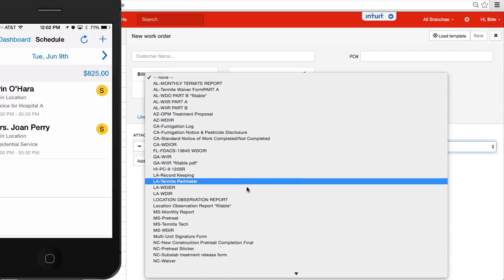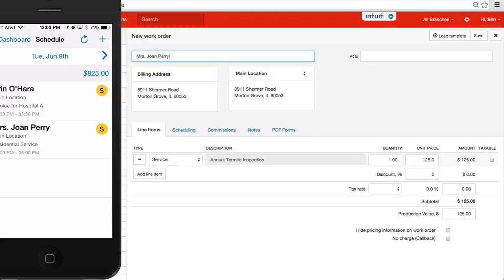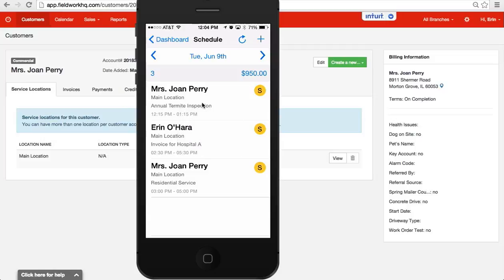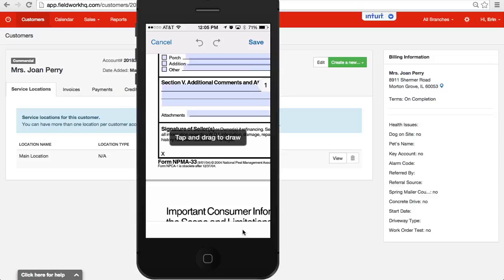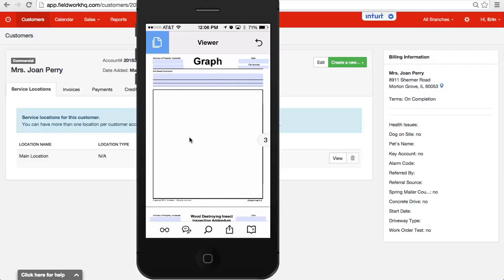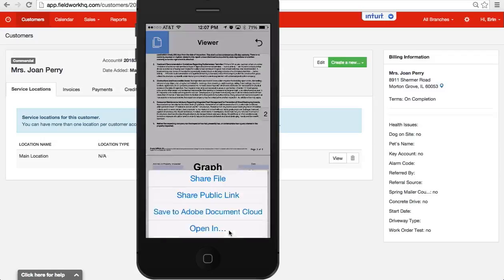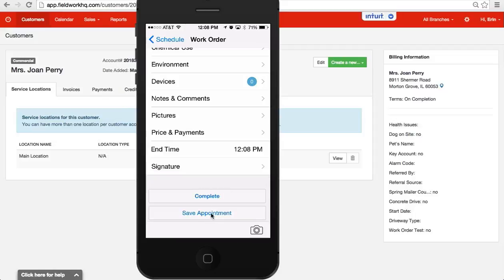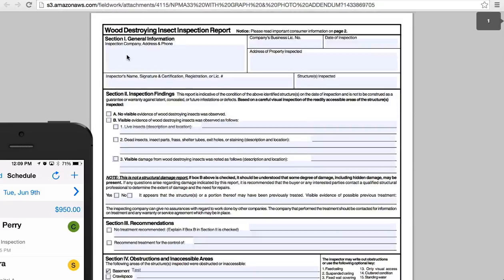PDF create online and complete on mobile